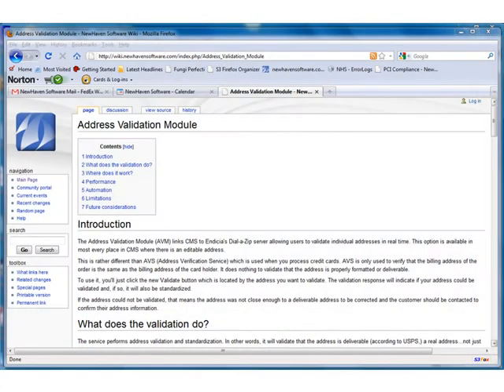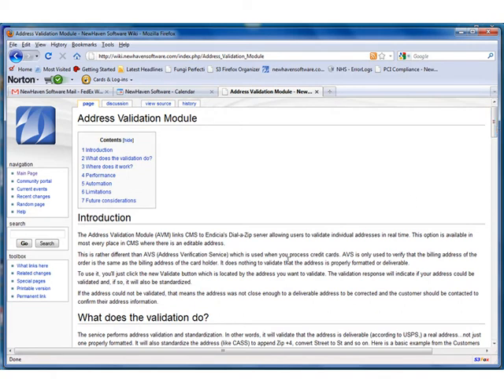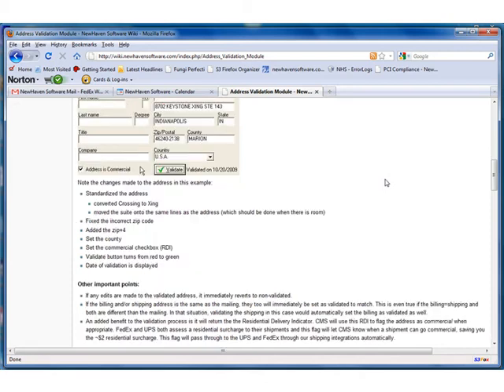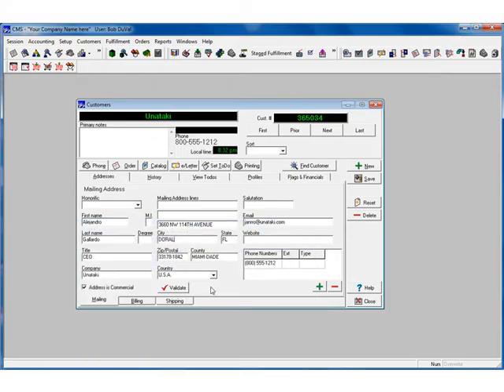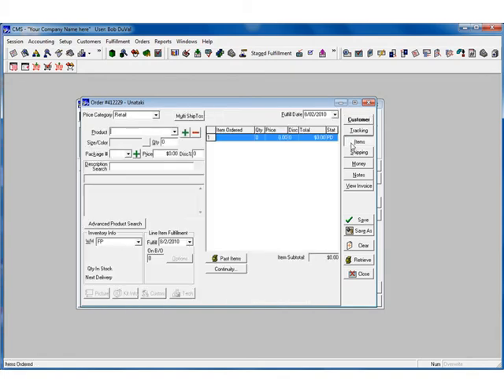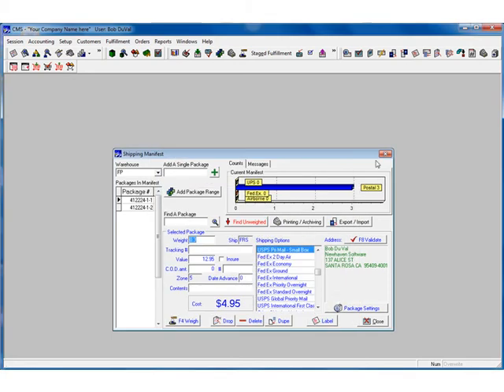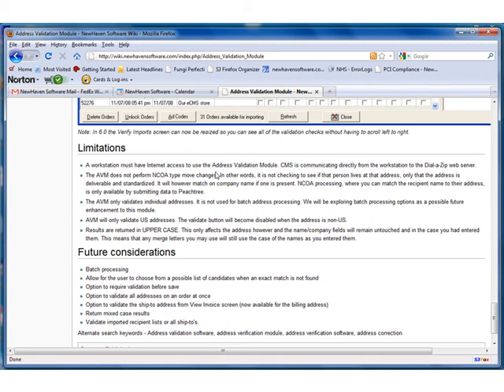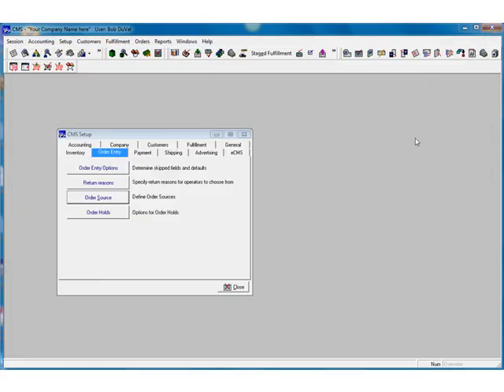Address Validation Module